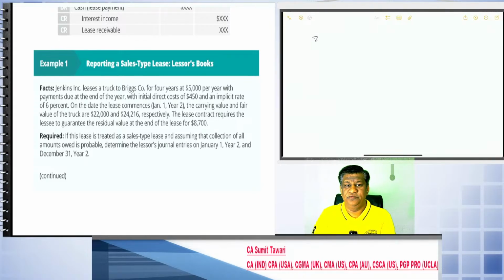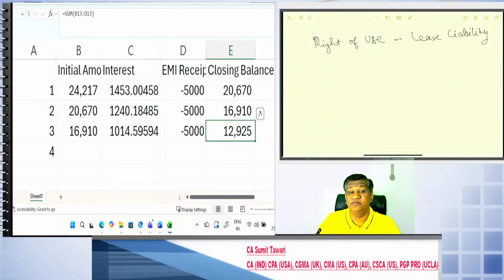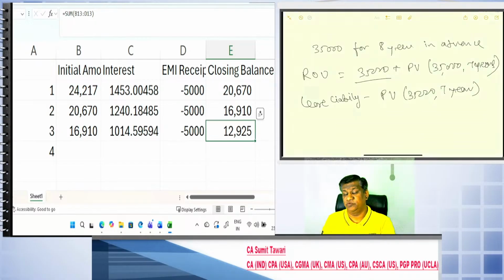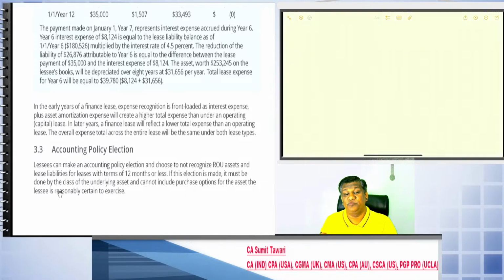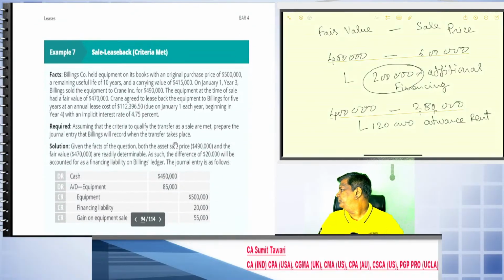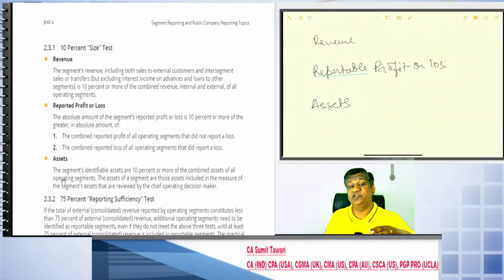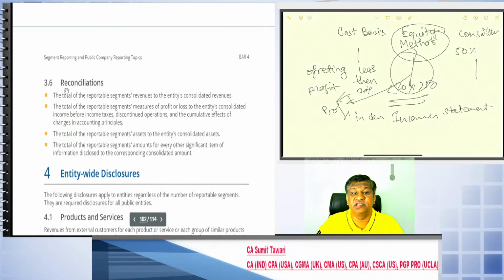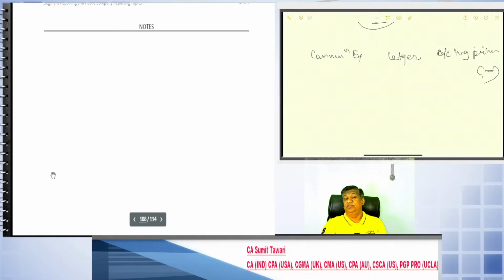CPA - BAR - LEC-26